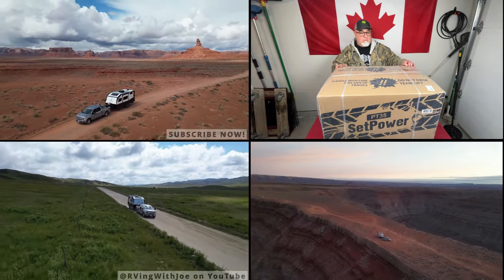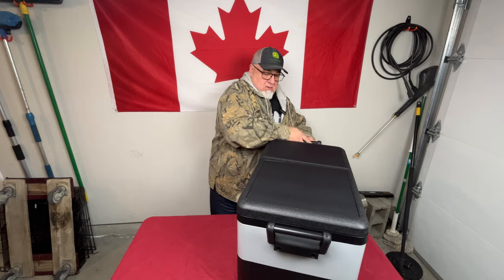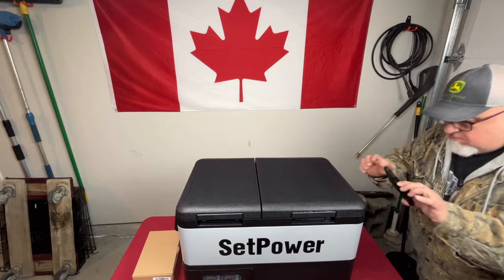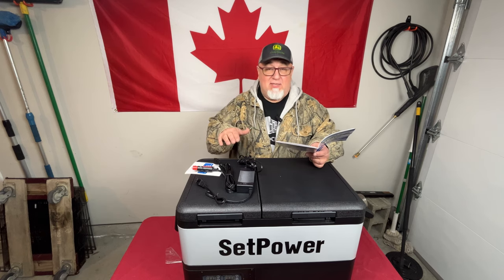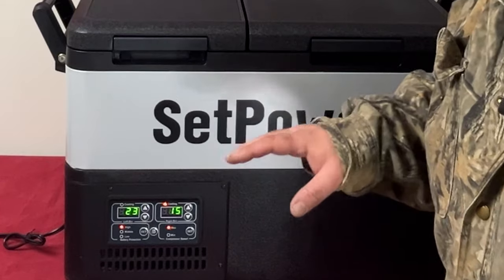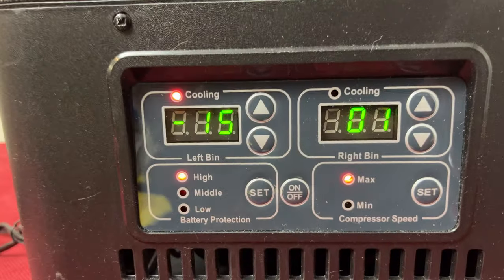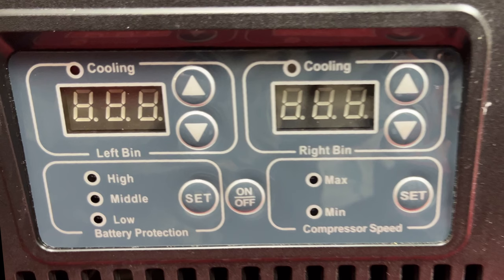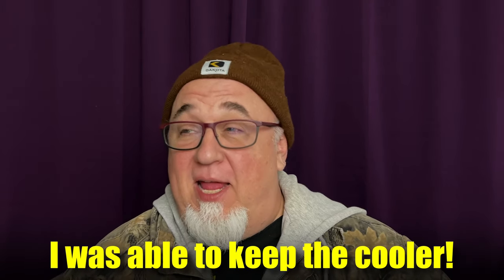SetPower PT35 refrigerator/cooler Unboxing & Review, Great for rv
SetPower @setpowerusa  sent me a PT35 dual zone portable refrigerator/cooler and asked me to review the product with the full freedom to give my true opinion.

00:00 Intro
01:00 Unboxing
07:39 Testing
11:00 Summary
13:45 Discount